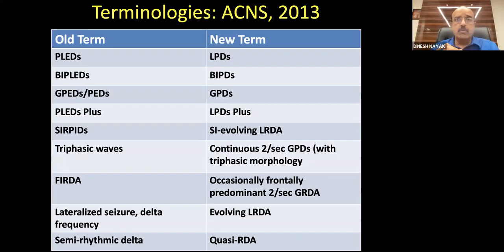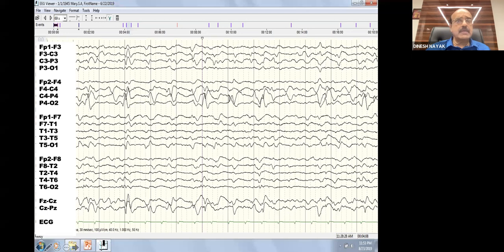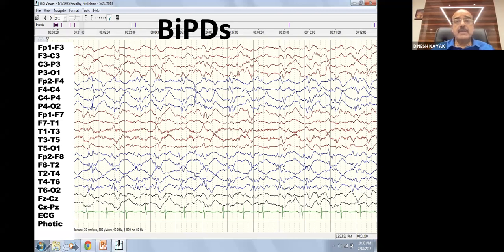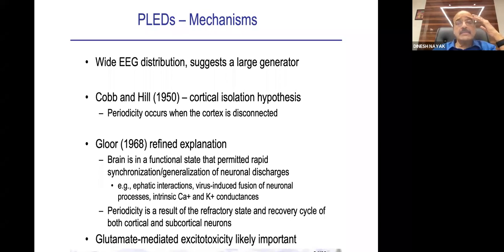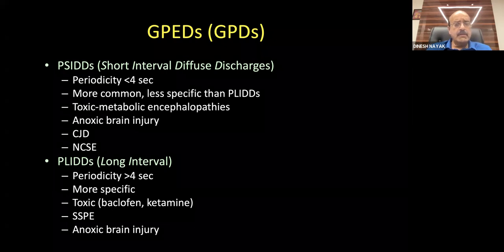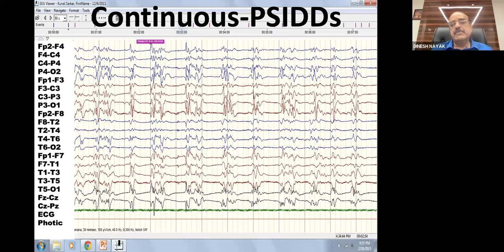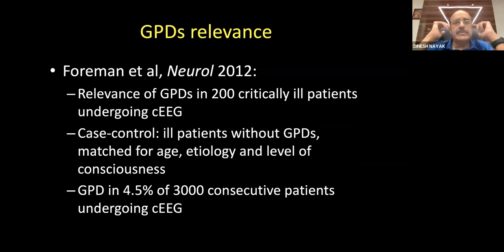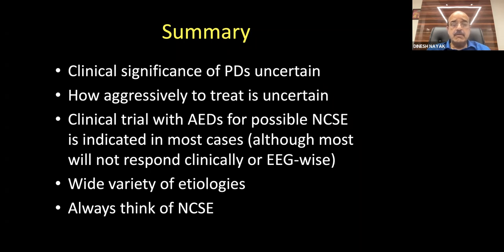6 PERIODIC DISCHARGES PROF &DR DINESH NAYAK